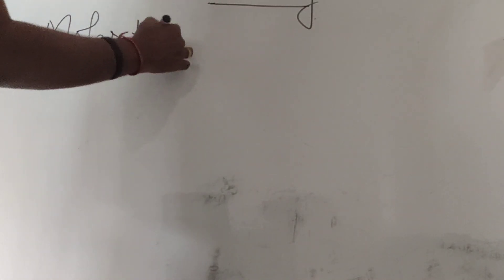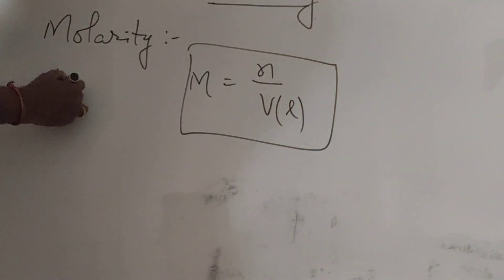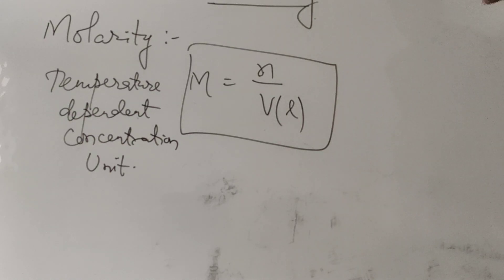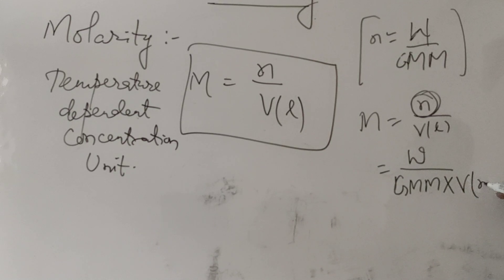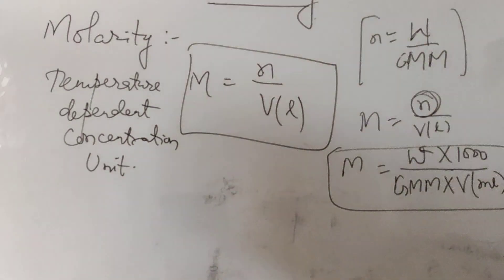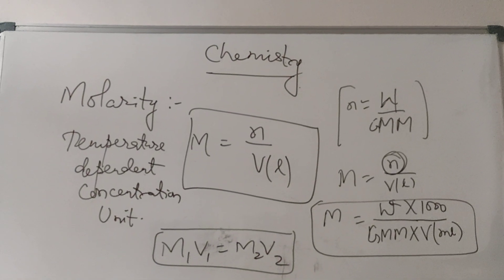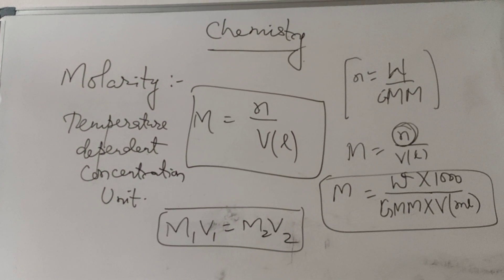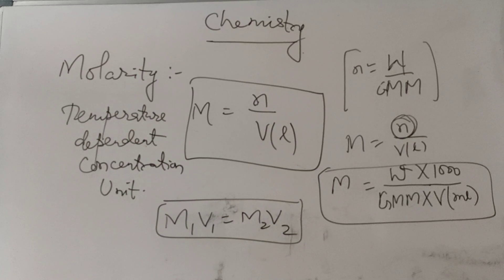MOLARITY CLASS - 11/12 (IIT/NEET/EAMCET)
This video is about  molarity. Molarity is the number of moles of solute dissolved in one litre of solution. It is a temperature dependent concentration unit. The molarity equation is M1 V1 equal to M2 V2. When the molarity of the solution is1 molar it means one mole of solute is dissolved in 1 litre of solution.